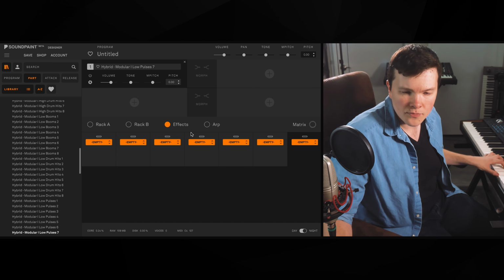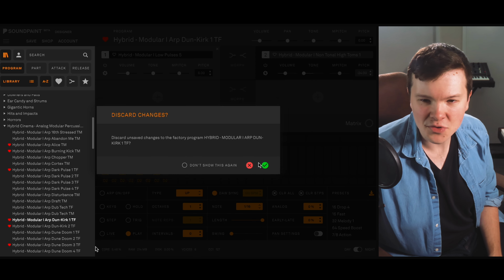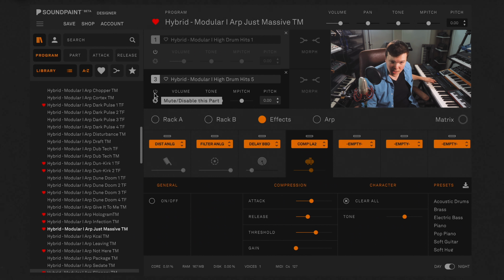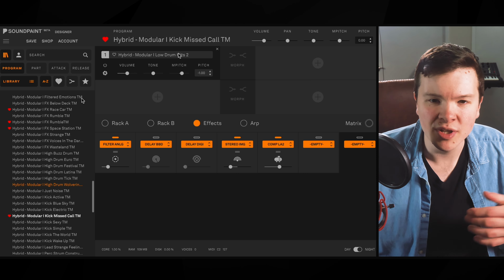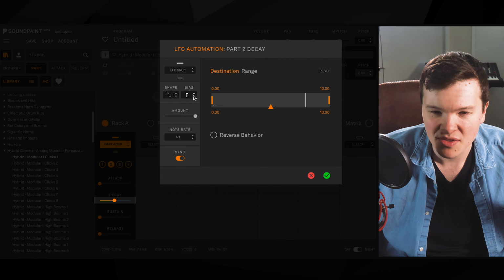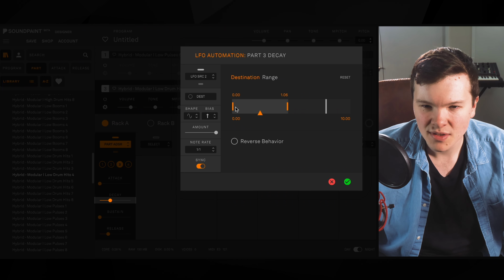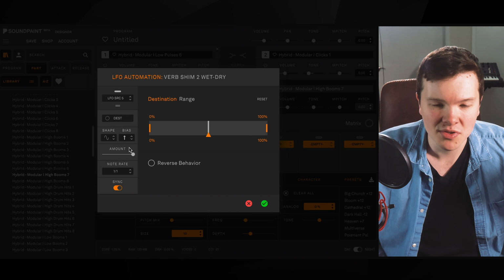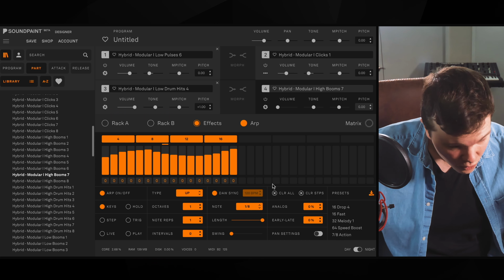Soundpaint - Analog Modular Percussion I - Official Walkthrough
The Analog Modular Percussion I library is filled to the brim with all the latest hybrid cinema film-score textures used by today's composers. From subtle clicks to bombastic booms, devastating drum hits to intricate rhythmic pulses - and more, this library is perfect for crafting impactful percussive soundscapes to meet your every need.

With over 10,000 Real-Time Samples™ appearing in 87 Parts and 84 Programs, we've fully captured the organic flavor and analog life found in our vintage modular and semi-modular synths. And the powerful Soundpaint Arpeggiator allows you to create tasty rhythmic patterns that never sound repetitive or robotic. Whether you're scoring the subtlest moods or blistering dramatic action scenes, Analog Modular Percussion I has got your back.

Analog Modular Percussion is $40

0:00 Intro
2:22 Parts
3:50 Parts - Clicks
5:15 Parts - High Booms
6:14 Parts  - High Drum Hits
6:31 Parts - Low Booms
6:51 Parts - Low Drum Hits
7:48 Parts - Low Pulses
8:39 Parts - Non Tonal Toms
9:36 Parts - Strum Chirp
9:48 Parts - Strum Chop
10:10 Parts - Strum Texture
10:35 Parts - High Toms
11:50 Program - Arp Alice
13:12 Program - Burning Kick
14:04 Program - Arp Dark Pulse
15:14 Program - Arp Dun-Kirk
16:02 Program - Arp Dun-Kirk 2
16:56 Program - Arp Dune Doom 3
18:23 Program - Arp Hologram
19:03 Program - Arp Infection
20:04 Program - Arp Just Massive
21:56 Program - Arp Not Here
23:21 Program - Arp Slippery
24:18 Program - Epic Perc 2
25:32 Program - FX Race Car
27:10 Program - FX Rumble
27:55 Program - FX Space Station
29:05 Program - Kick Missed Call
30:58 Making Programs with Chimy
58:06 Outro